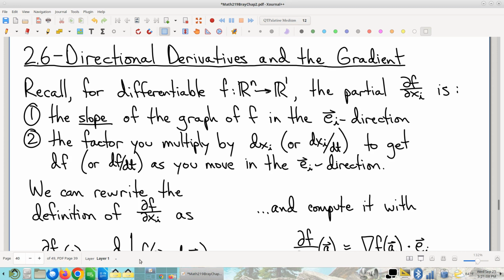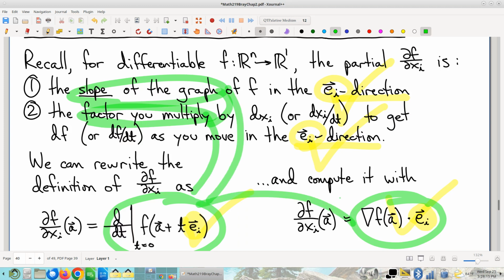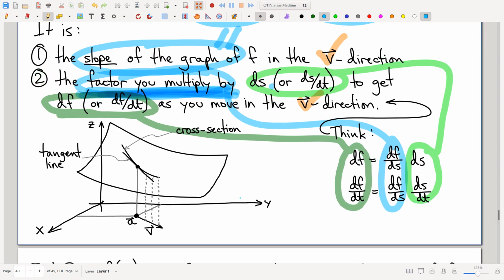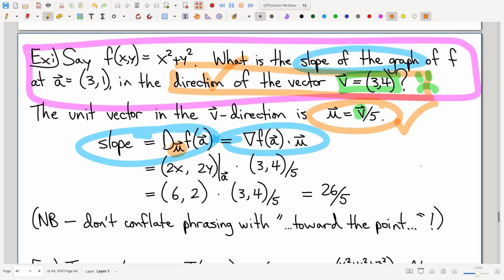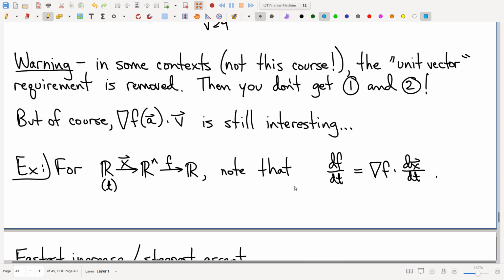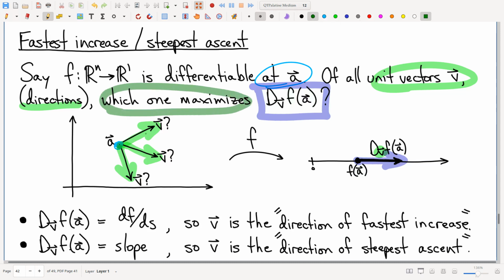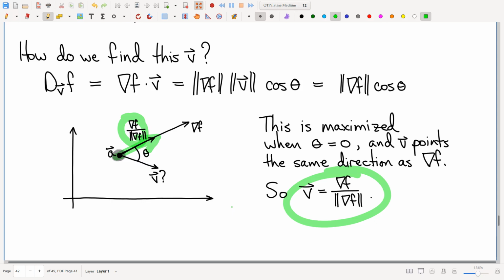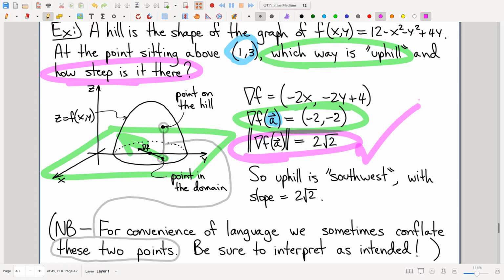2024 09 25 Math219 03